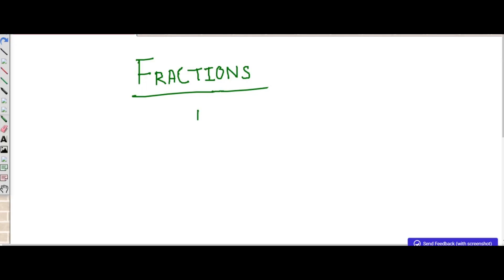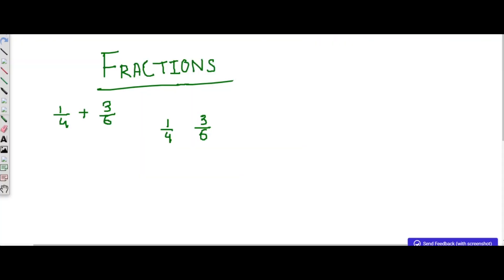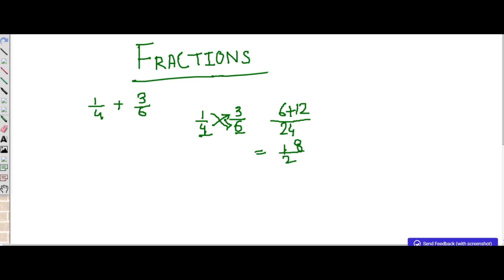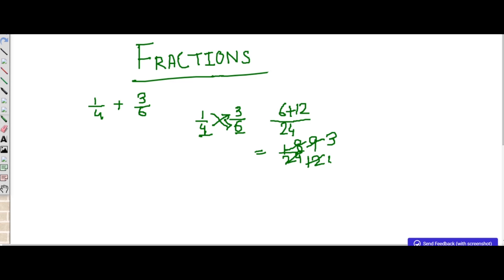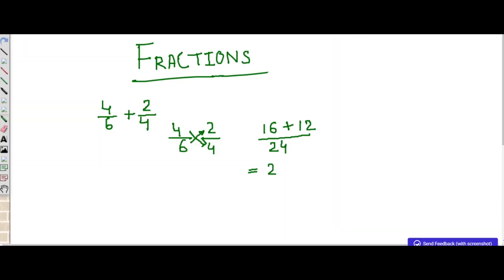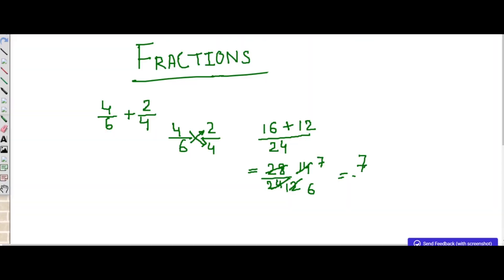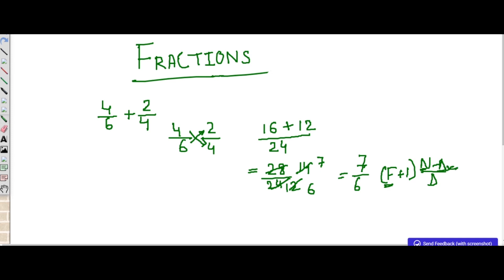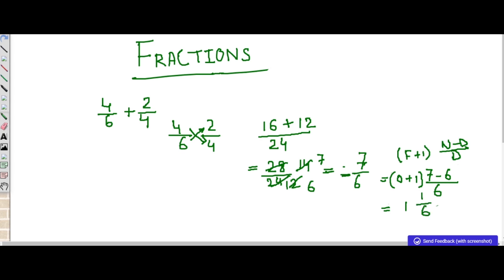FAST VEDIC ADDITION OF FRACTIONS TRICKS- PART 1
Facing difficulty in Adding Fractions?

Well, this video series is for those who face difficulty in adding fractions.

Maths shouldn't be about rote learning. Let's make maths fun and easy.
NO PEN AND PAPER REQUIRED!!!

Sign up and get a free course demo.

Be it school maths, SAT math prep, other competitive exams, we have all the arsenal to power boost your performance.